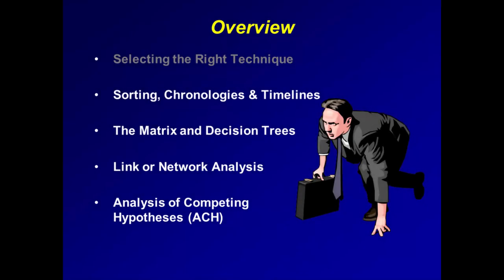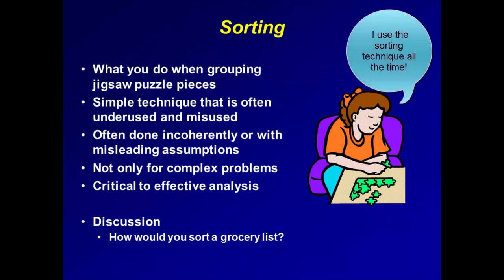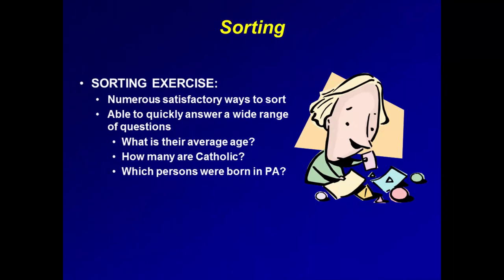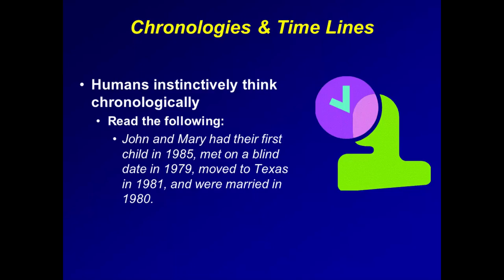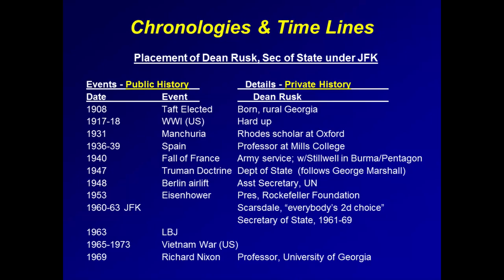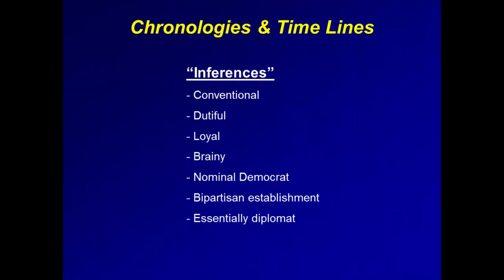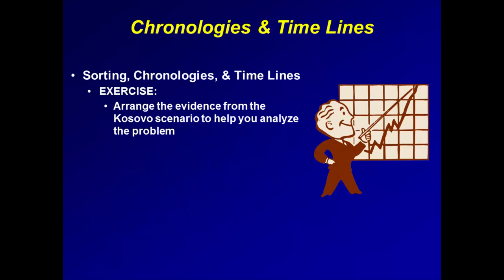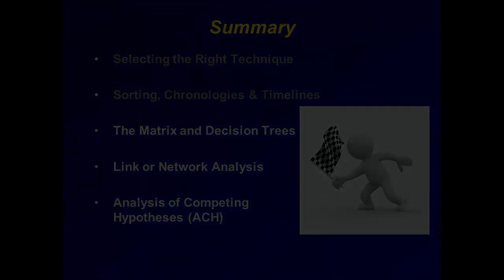Sorting, Chronologies, and Timelines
Learn how to use sorting, chronology and timeline techniques to aid your intelligence analysis.